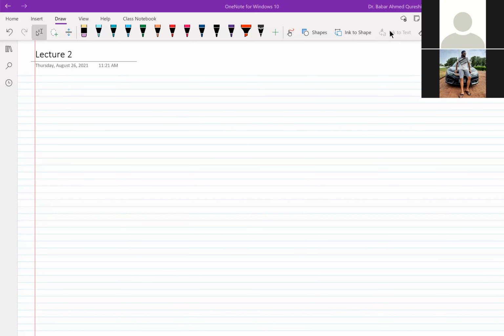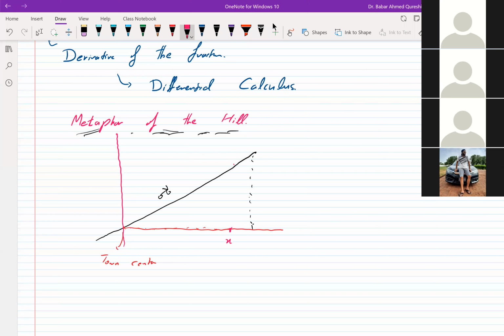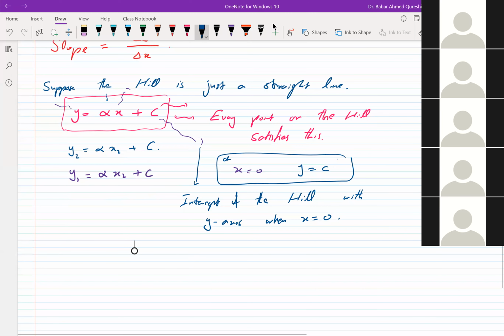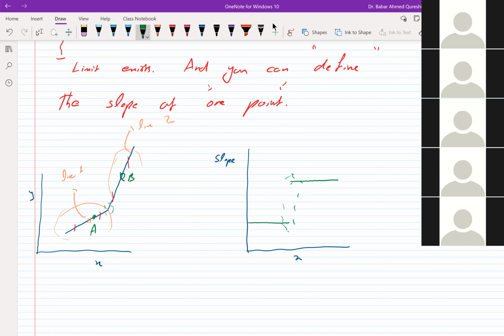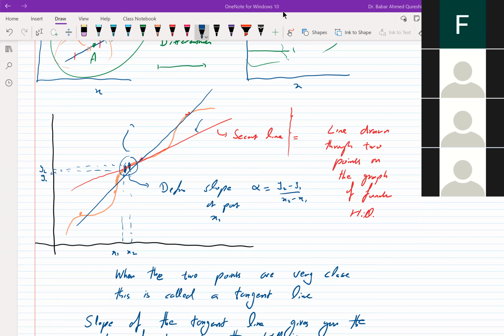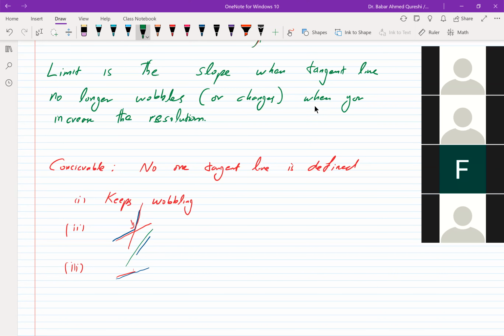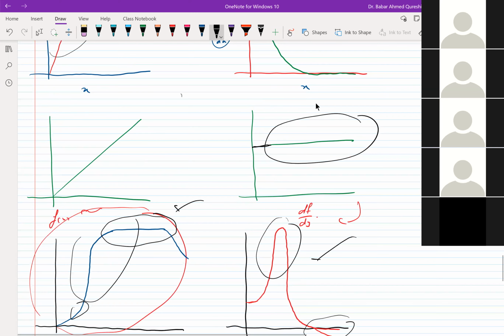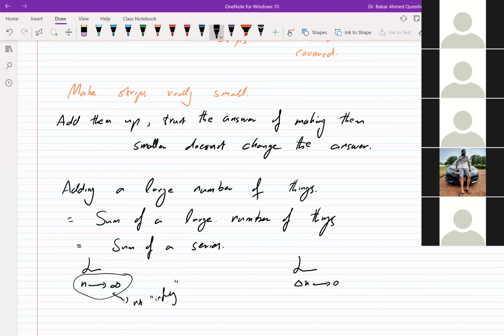Calculus 1, Lecture 2